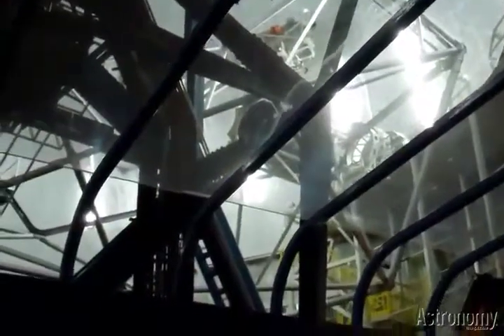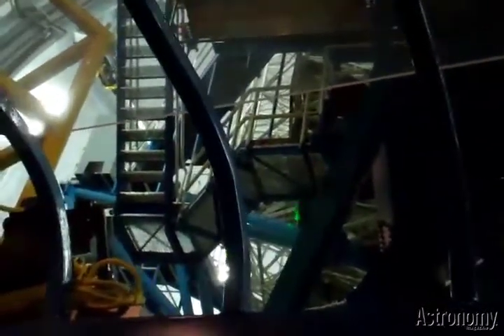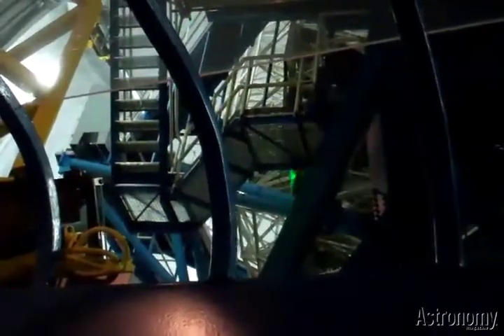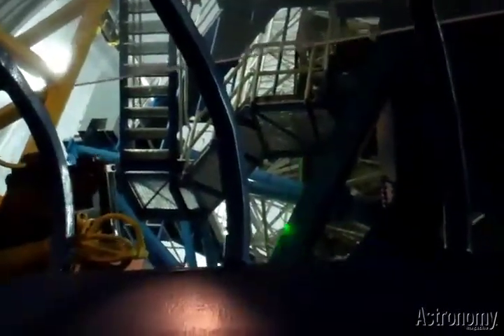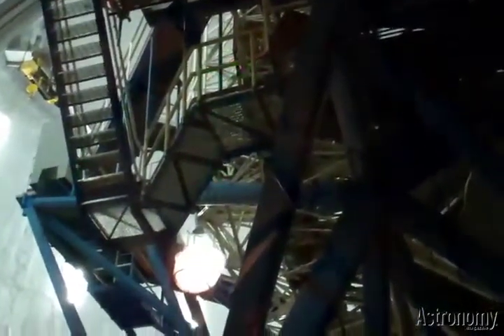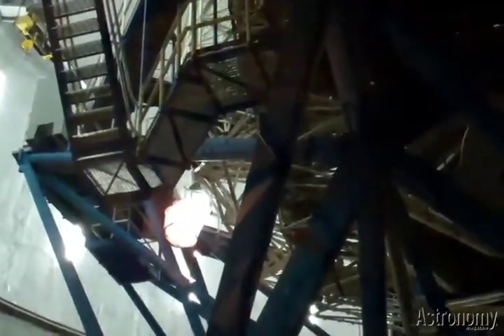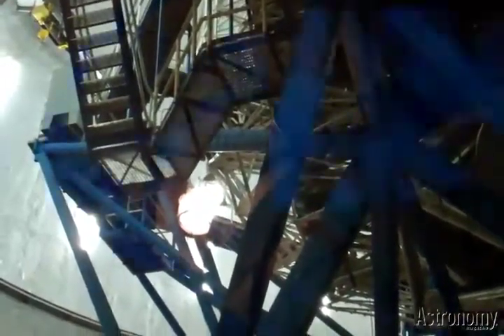Hawaii 2012: Touring the Keck I Telescope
While in Hawaii for the transit of Venus, Editor Dave Eicher's group of about 100 travelers trekked up to the summit of Mauna Kea to see the 10-meter Keck I Telescope. They had as their guide a well-known user of the Kecks, Alex Filippenko of the University of California, Berkeley, and he gave them an insider's tour.